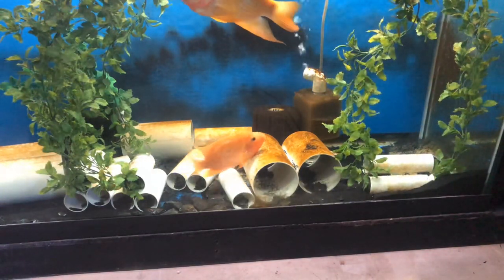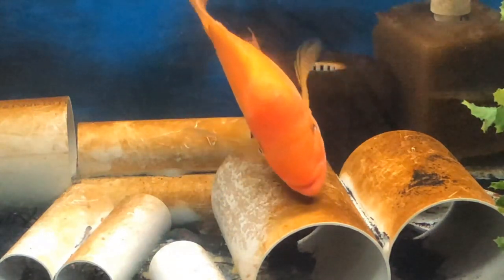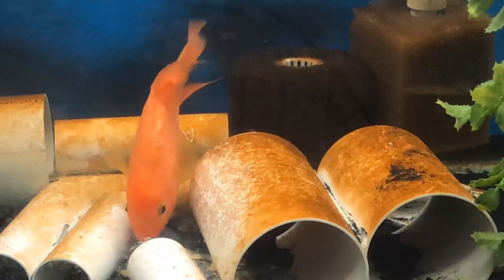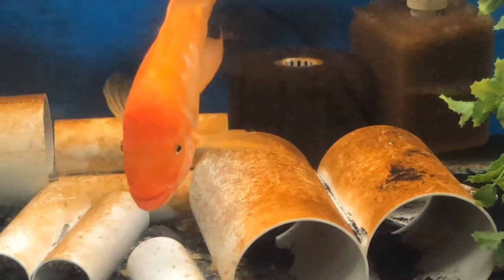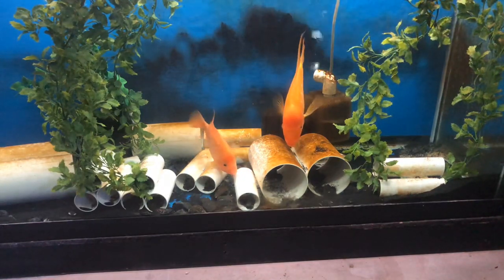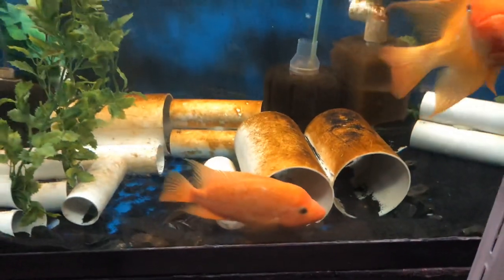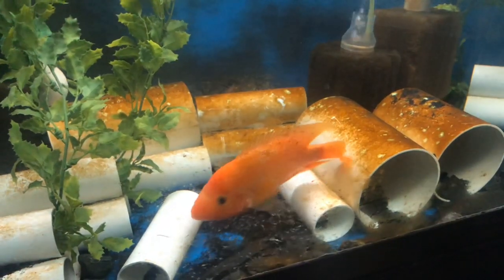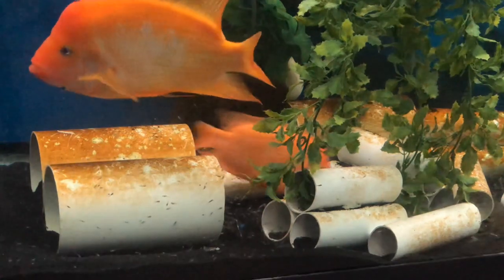Species Profile: Breeding Red Devil Cichlids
Today we have a look at our fish room mascot Big poppa the Red Devil and his recent spawn of fry as we discus some tips on how to successfully breed this awesome species of central american cichlid. This is the first spawn for this specific breeding pair of red devils so we are pretty excited to grow out some of Big poppas fry.